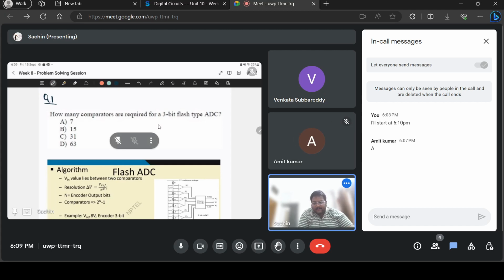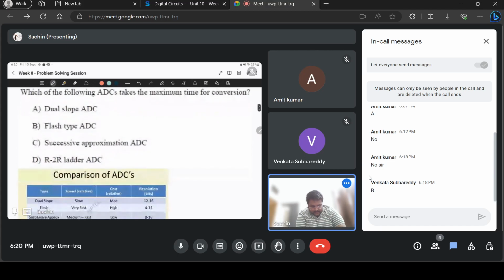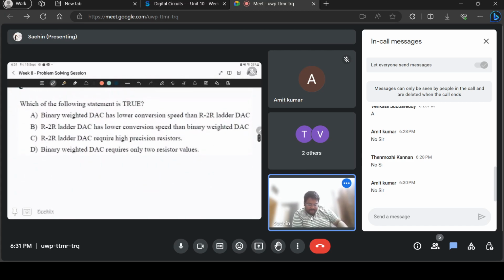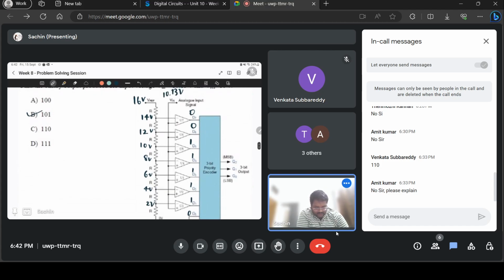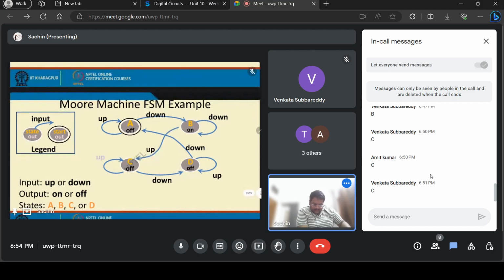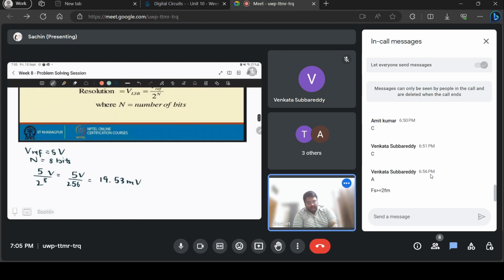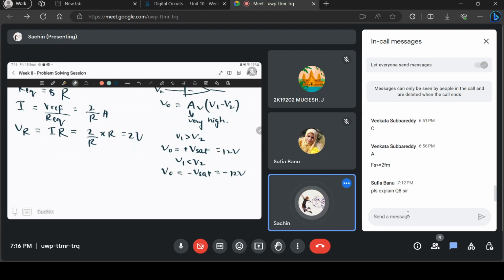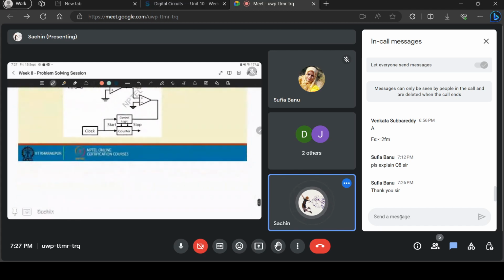Noc23-ee115 Week 8